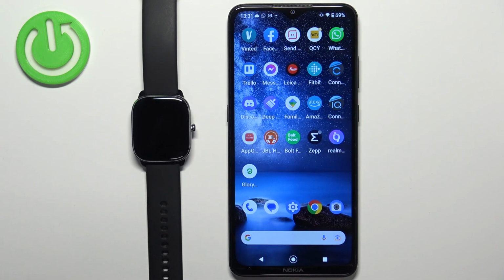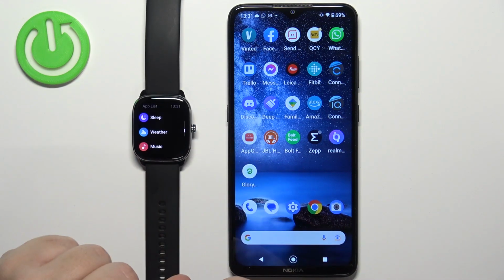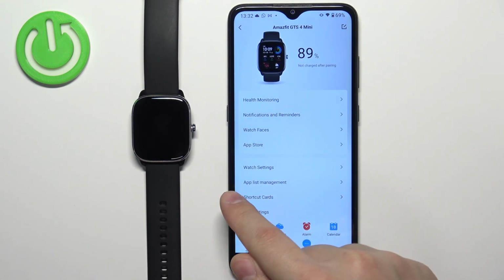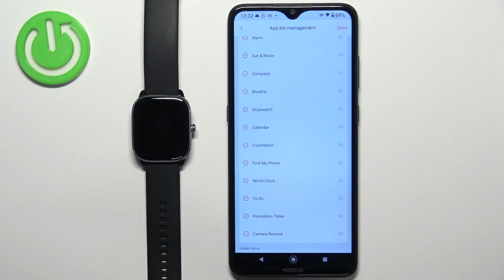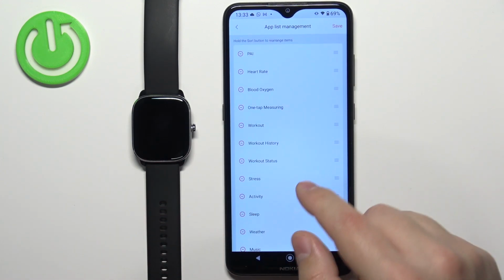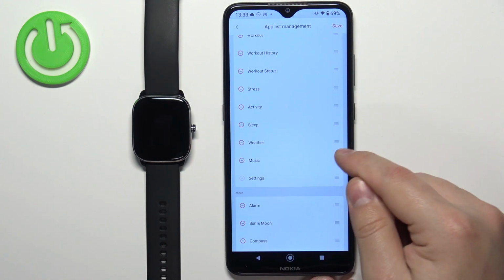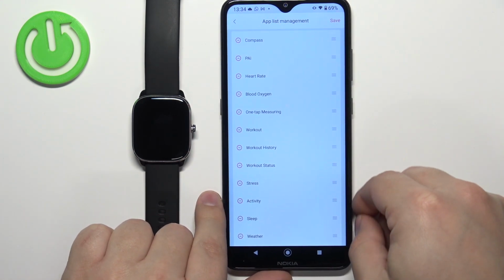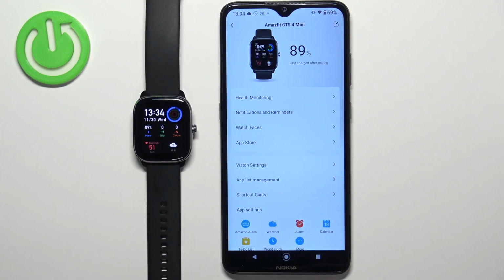How to Customize Apps Menu on Amazfit GTS 4 Mini?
Ability to customize the app menu on your Amazfit GTS 4 mini is a useful and convenient feature that allows you to organize your apps in a way that makes it easy for you to access and use them. By customizing the app menu on your Amazfit GTS 4 mini, you can make sure that you can quickly find and launch the apps that you use most often, and you can make your smartwatch more efficient and user-friendly.

How to Personalize Apps Menu on Amazfit GTS 4 Mini? How to Manage Apps Menu on Amazfit GTS 4 Mini? How to Set Up Apps Menu on Amazfit GTS 4 Mini? How to Control Apps Menu on Amazfit GTS 4 Mini? How to Customize Applications Menu on Amazfit GTS 4 Mini?